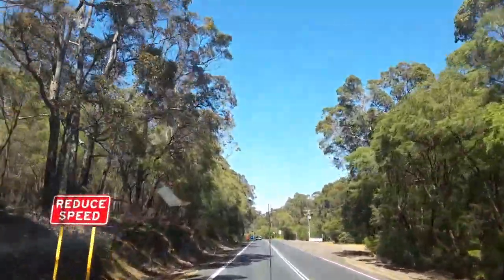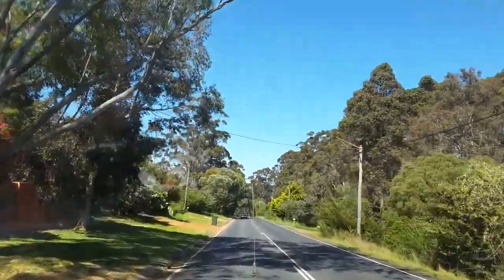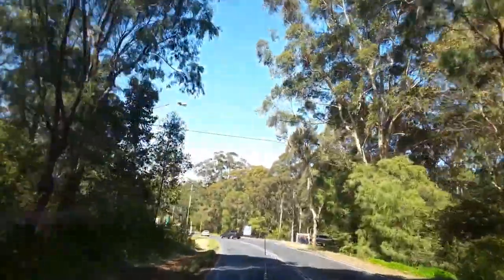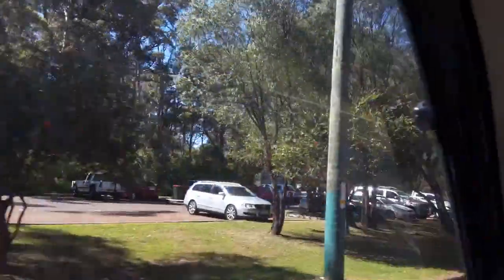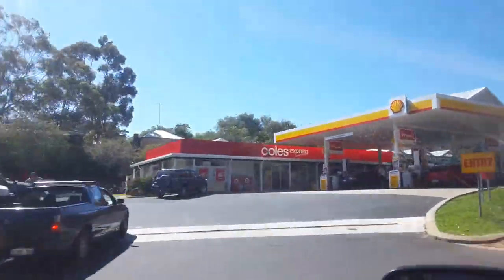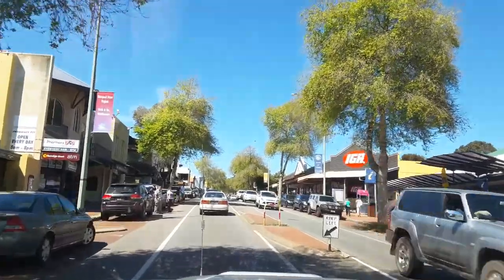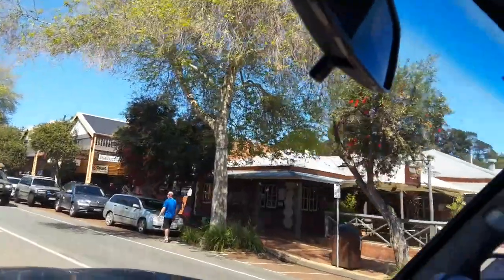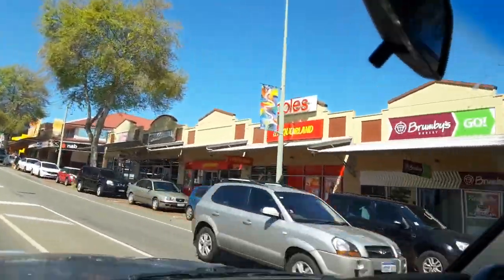Margaret River Town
Drive through Margaret River. this video was taken in 2020